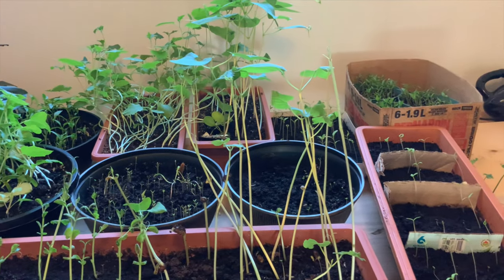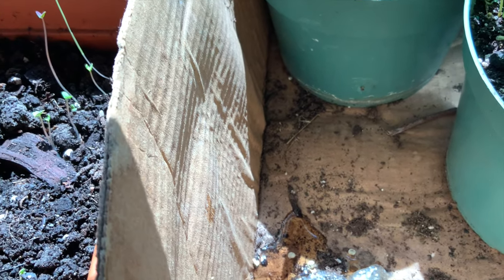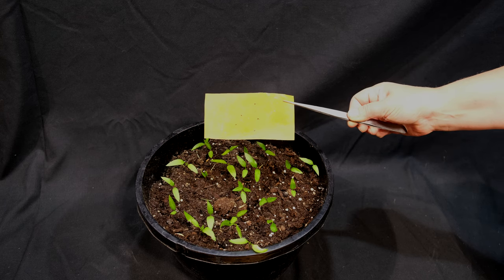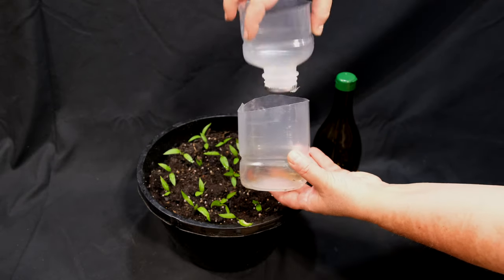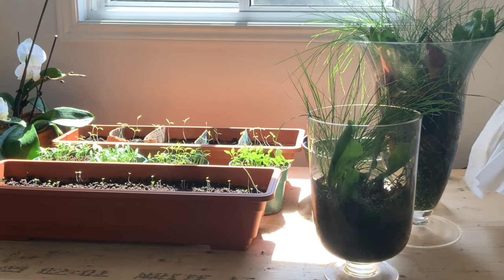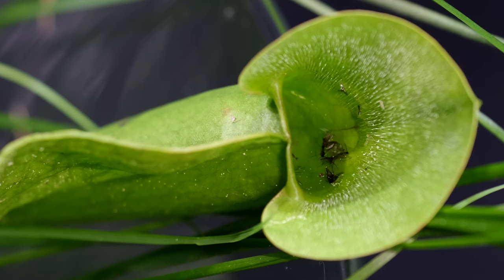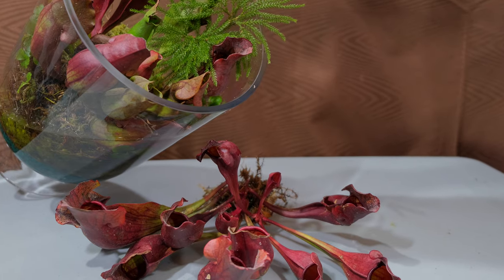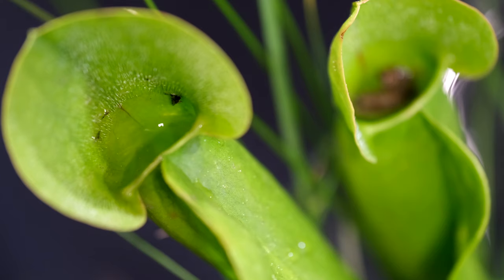Fungus Gnats Natural Killer 100 Percent Effective!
How to get rid of fungus gnats in houseplants.Organically. We will compare 5  different methods to kill fungus gnats.
I finally find the way to get rid of the fungus gnats for 100%. I tried so many ways, and it was always a half measure. Before I will tell you about my amazing discovery, just a short information about this annoying creature. Fungus gnats are typically harmless to healthy house plants and humans - but can damage newly sprouted seedlings and sometimes their presence can indicate some other serious problems. In houseplants, the presence of sciarids may indicate overwatering; they may be feeding on roots that have been immersed in water too long and are thus rotting, or the gnats may be attracted to fungus growing in saturated pot soil.
Consequently, allowing the soil to dry may reduce their numbers, so I tried to managed by placing a layer of sand on the top of the soil, but this method only 30% effective and is not really working , because sand is heavy and after couple of watering sinking into soft garden soil and gnats continue breeding. Sand is hard to use on the delicate seedlings also.
I have tried sticky paper it is probably just 30% effective. Gnats always find the way to escape t this.
I have tried to water the soil with potassium permanganate, strong oxidizer, that effectively kill fungus gnats eggs, but leave adult gnats  untouched and if I missed eggs stage it is useless and not effective. I am completely against the use of pesticides and other toxic chemicals like peroxide, due to negative impact on plants and pets and humans. Besides all these chemical substances disturb  delicate soil microbiota and eventually  can make things worse.
Then I found that trap with apple cider is helping a lot by reducing fungus gnats number. It is simple trap can be made from any plastic bottle, just cut in half, then place the top part of the bottle upside down into the bottom part, secure and fill with cider. But this control method maybe just 50% effective and doesn’t eliminate gnats completely, they still in the house, although they do not damage my seedlings anymore and harmless for orchids, but they can carry some mushrooms  spore and spread the plant diseases like Pythian.